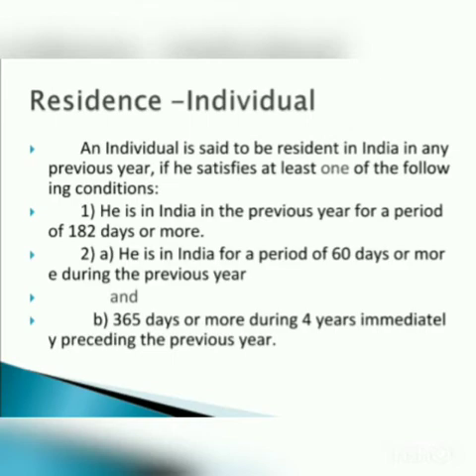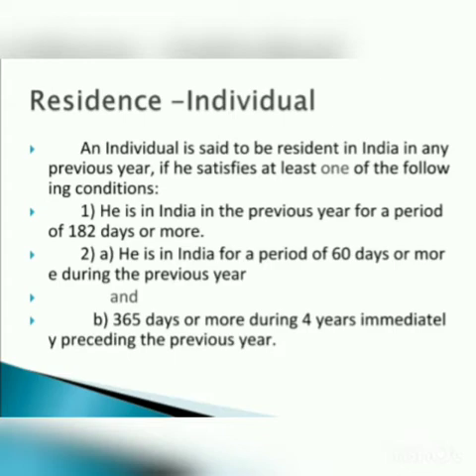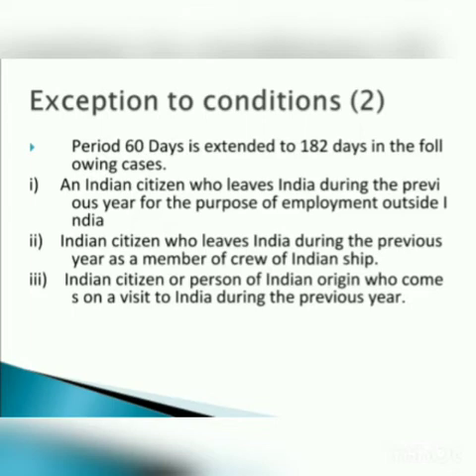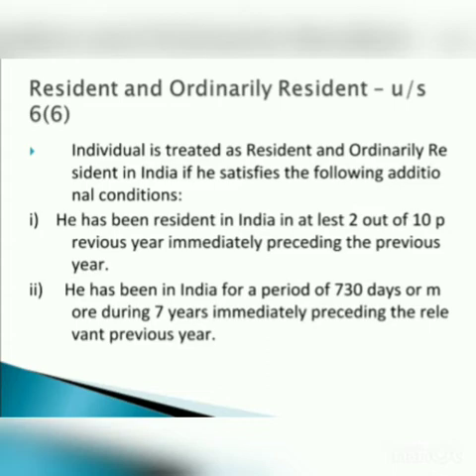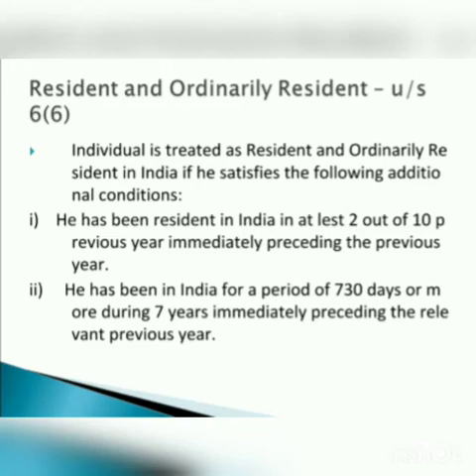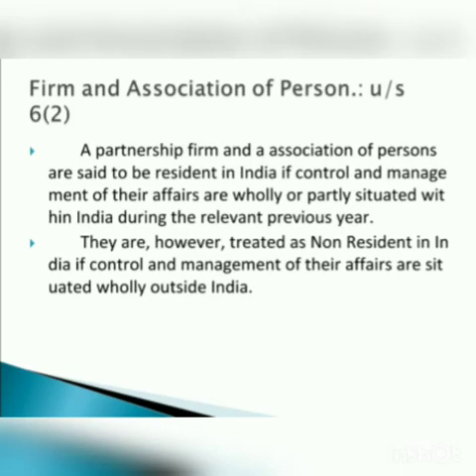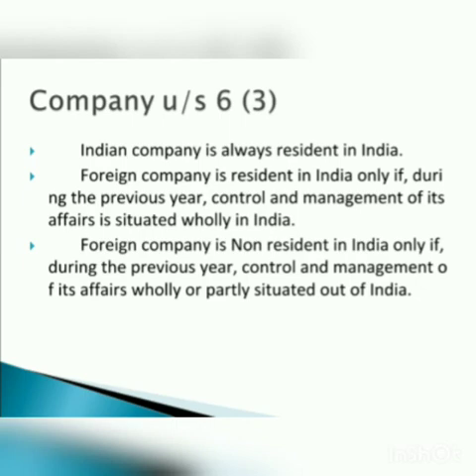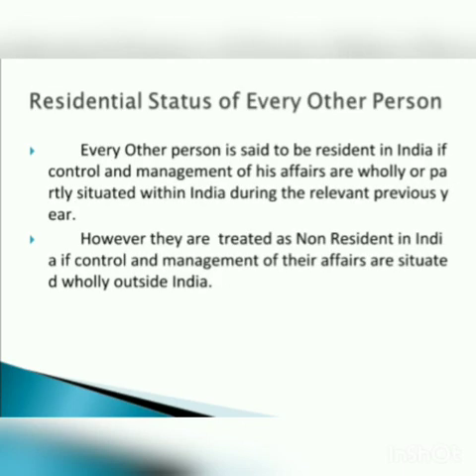Income tax laws (BCom 4)